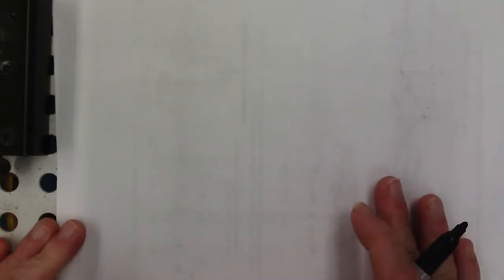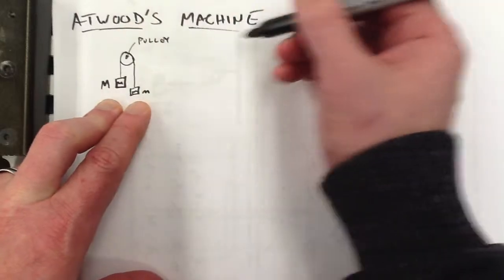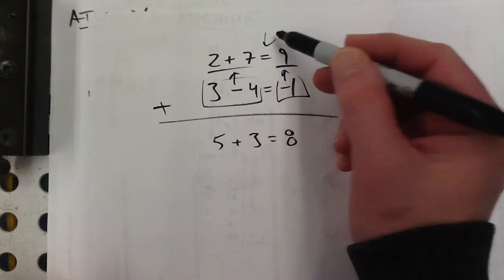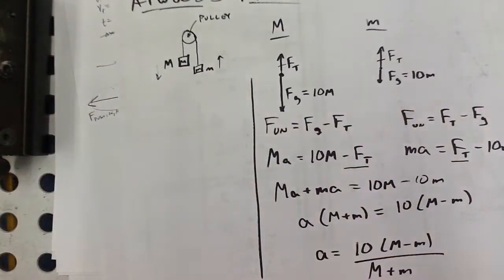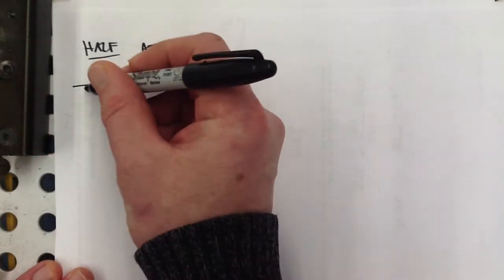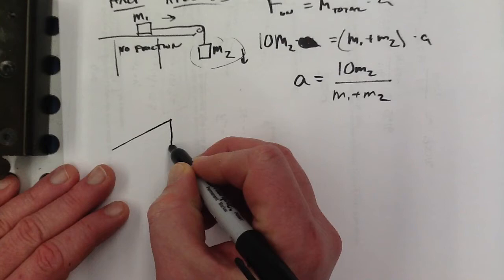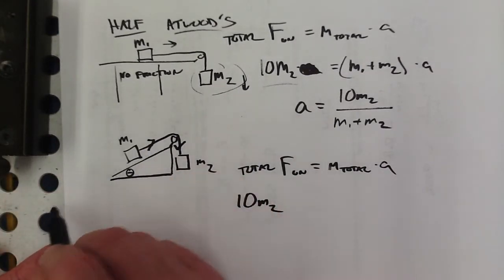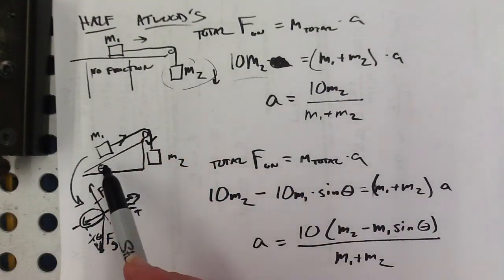Atwood's Machine Notes